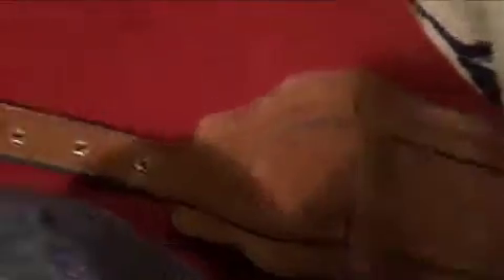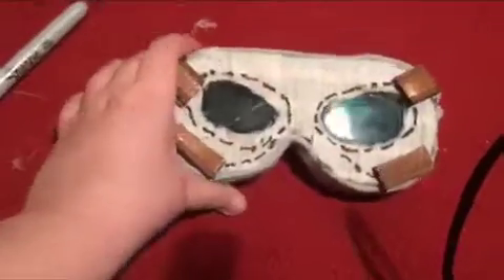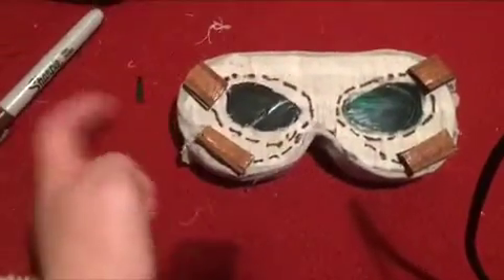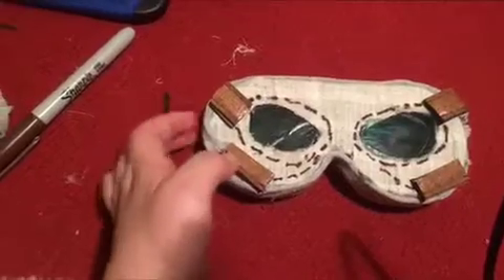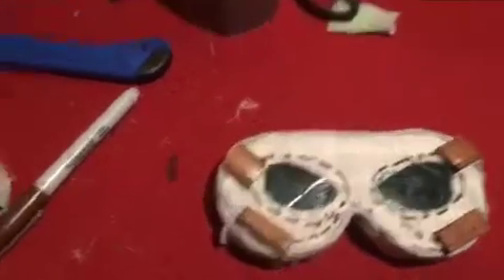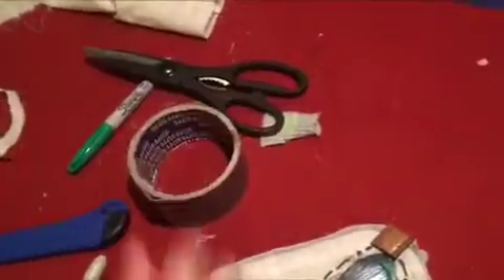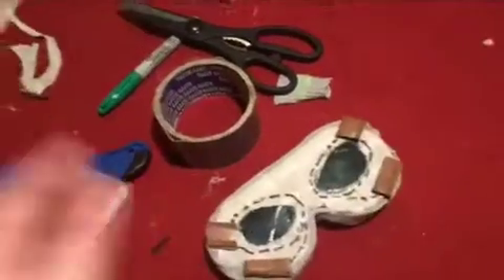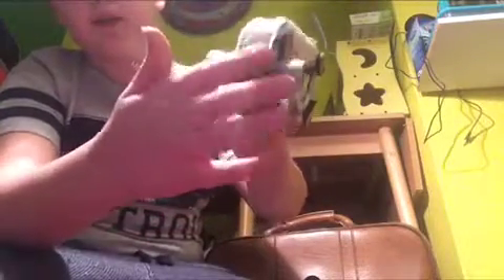Diy Reys goggles